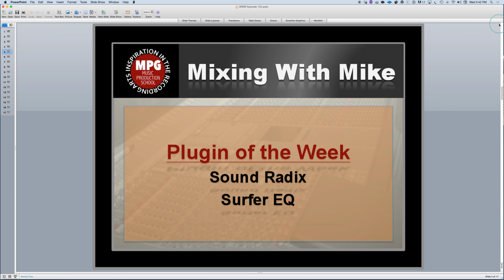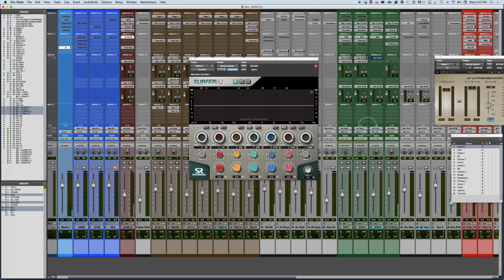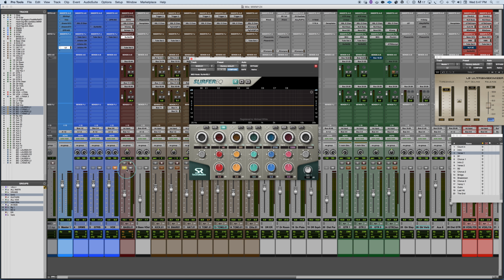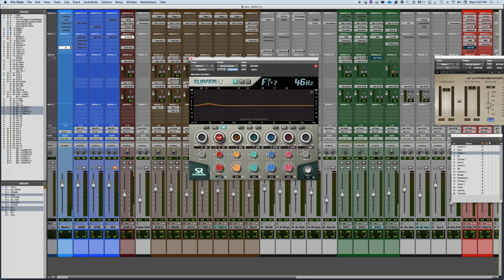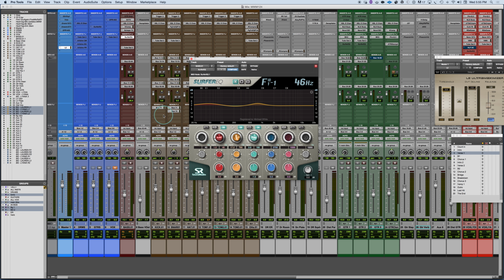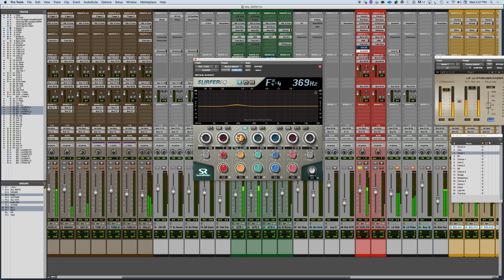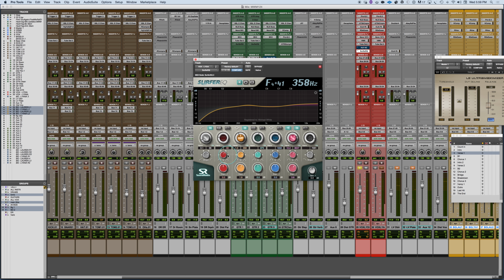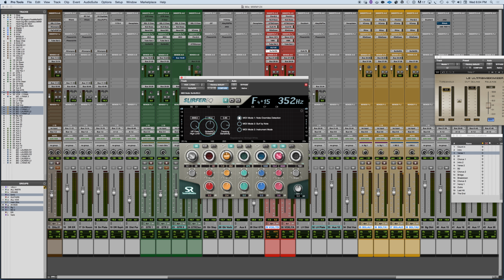Sound Radix Surfer EQ - Mixing With Mike Plugin of the Week